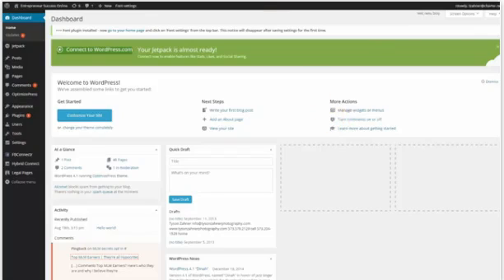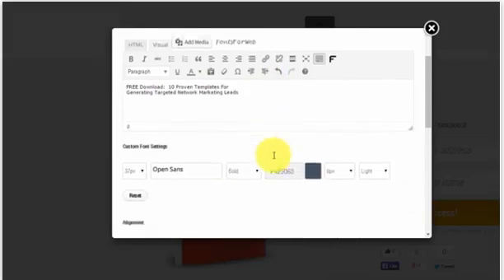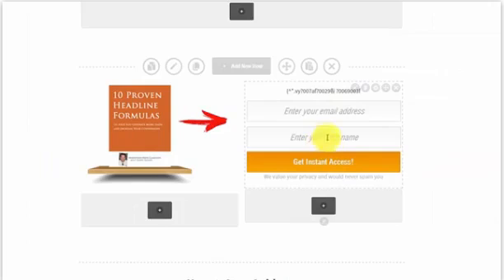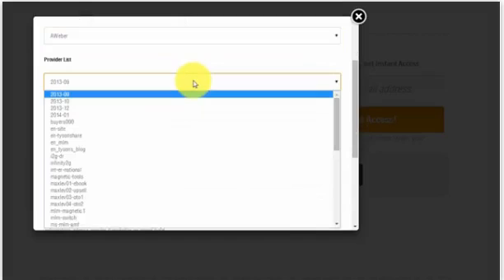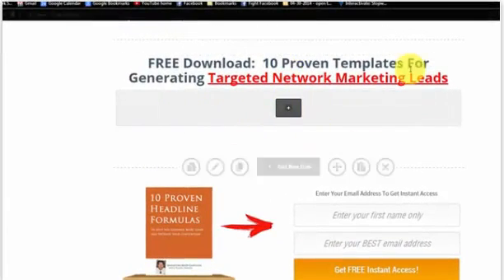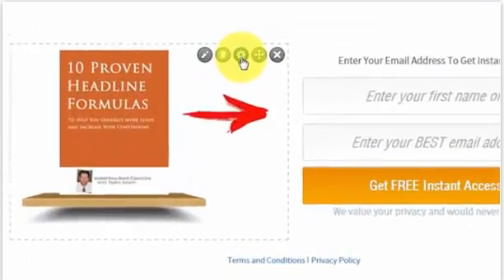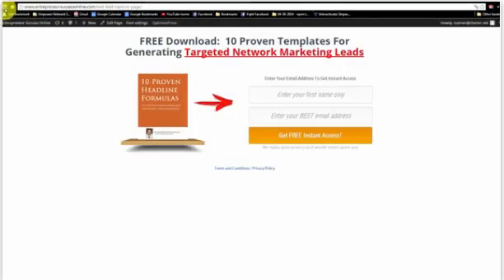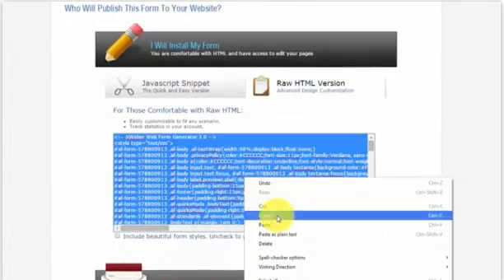MLMMBootcam Building LC Page In OP